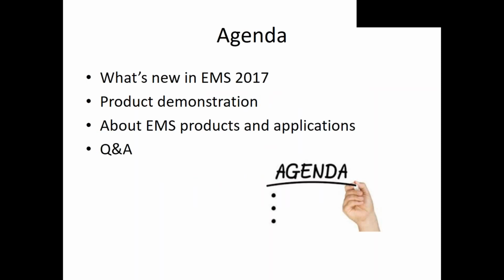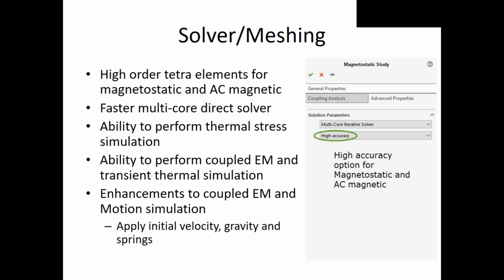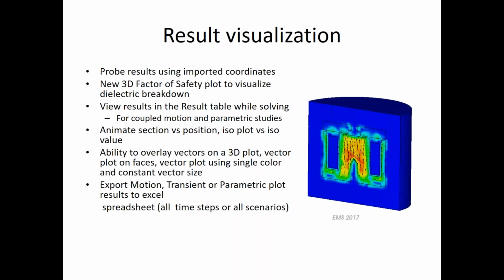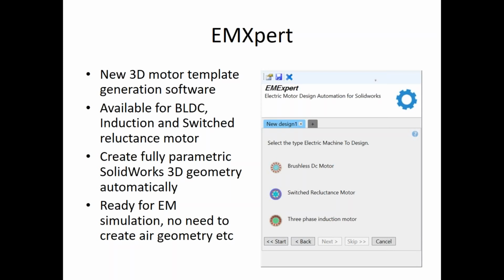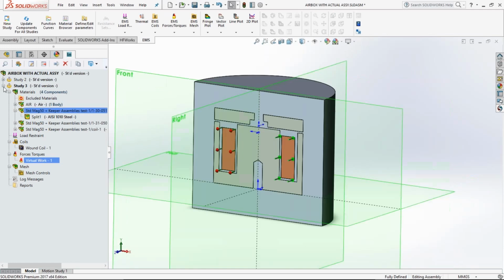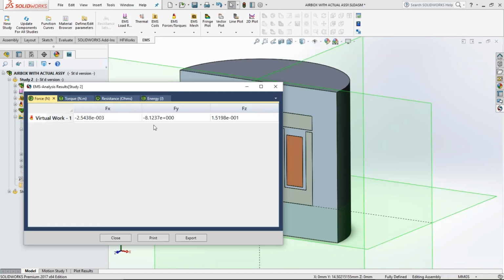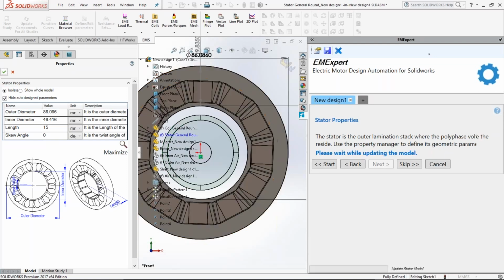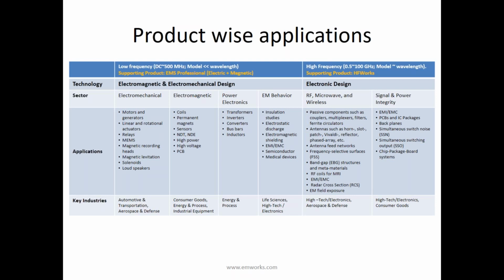[Webinar] - What is new in EMS 2017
What's New in EMS 2017
Come and join us online to see the new and exciting things we have implemented in EMS 2017 for SolidWorks. For existing users of EMS, you can find out more about the new features that you had requested and see how some of them can improve your productivity and help you build better products. For new users of EMS, we welcome you to find out about the philosophy of EMS in doing a CAD embedded EM simulation, our ease of use, and the tools that we have to help you succeed in your product designs.